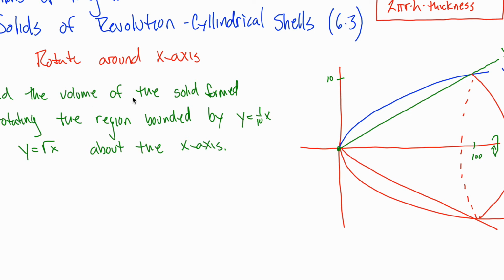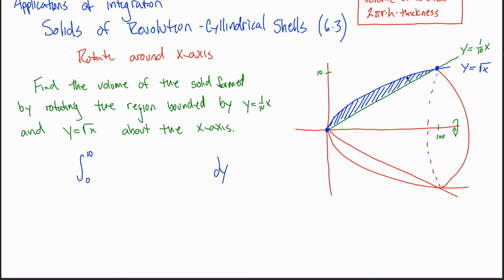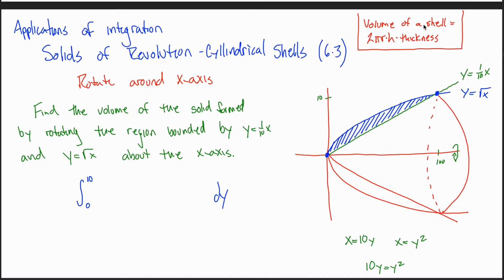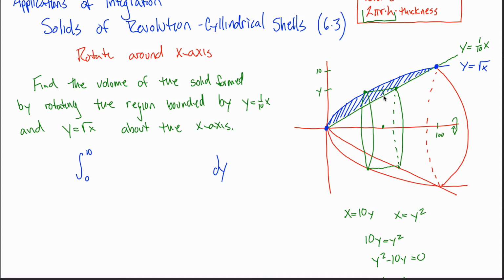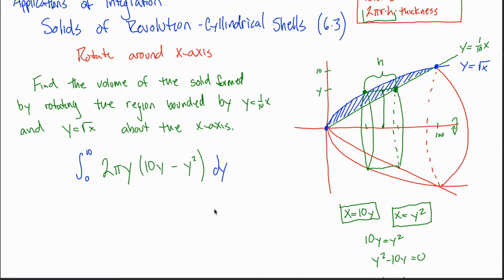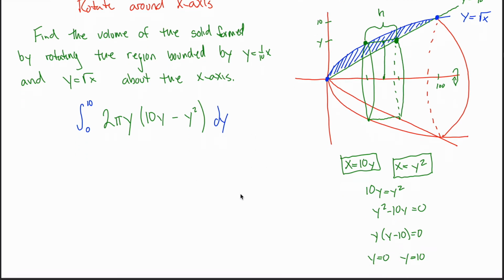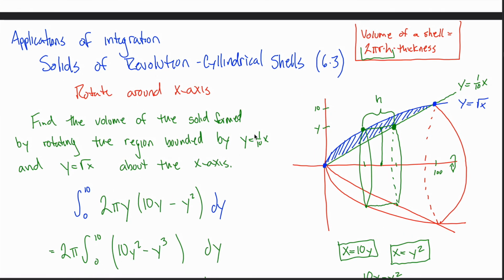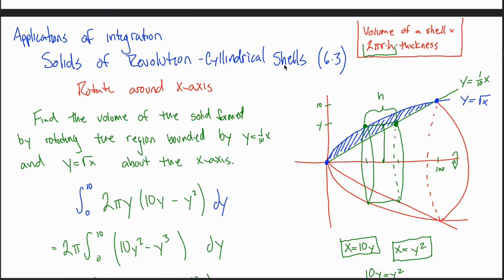6.3: Cylindrical Shells - Example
axis of rotation is x-axis